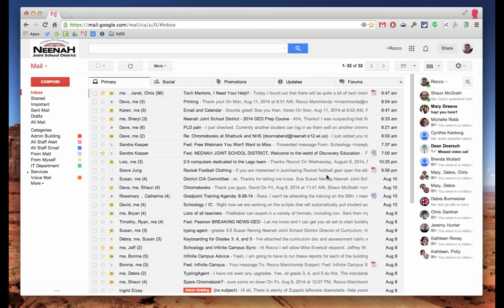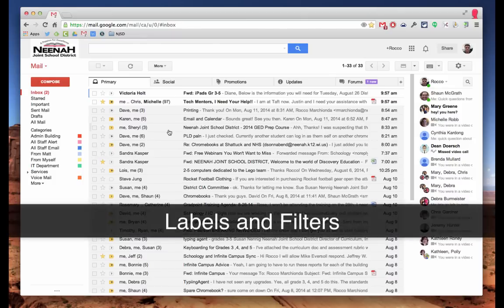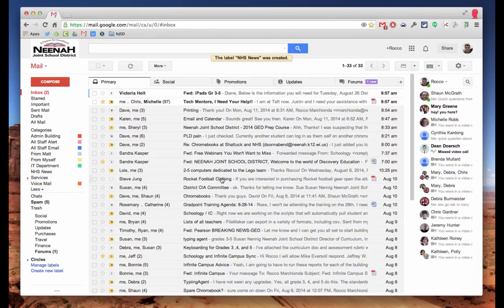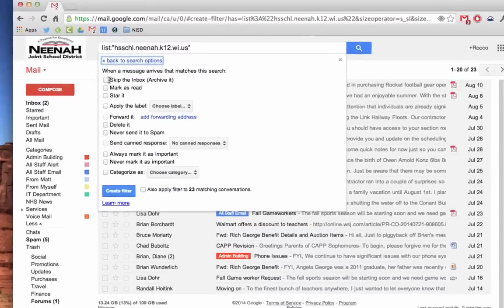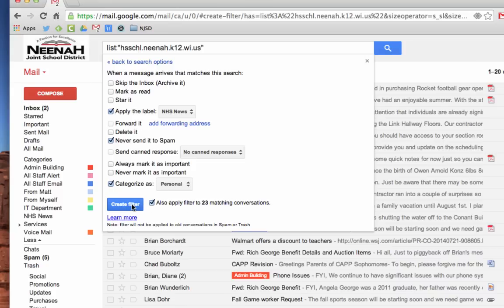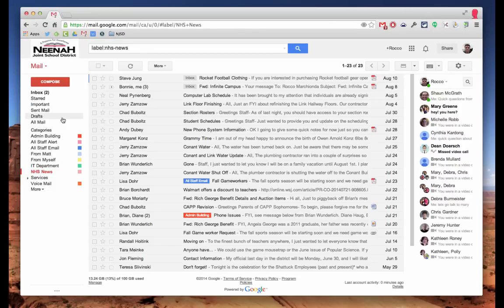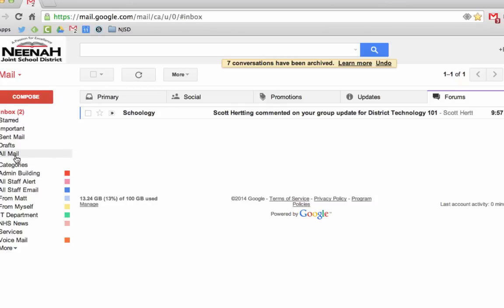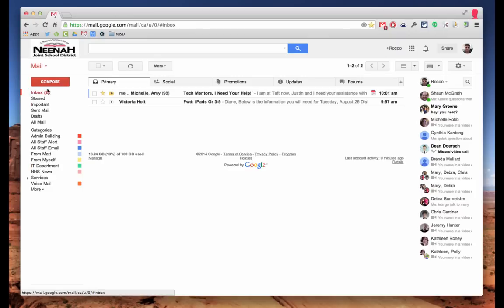Mail - Labels and Filters